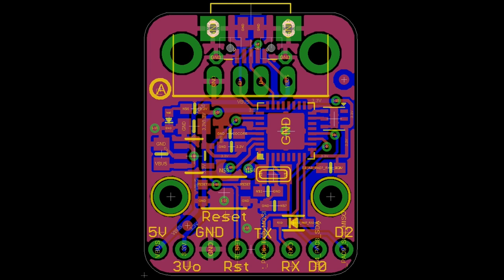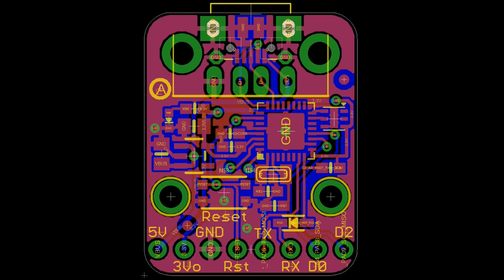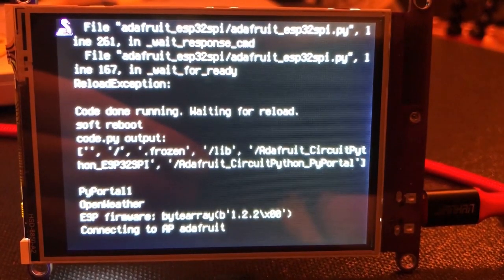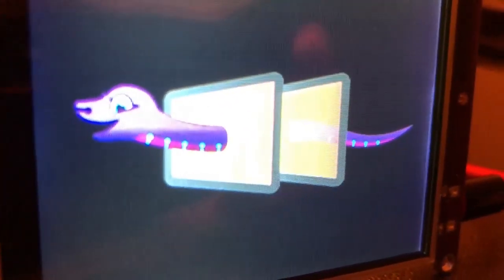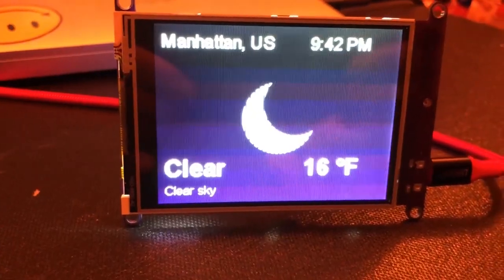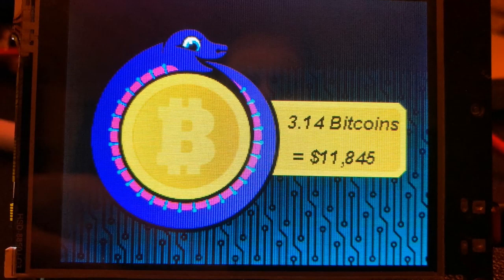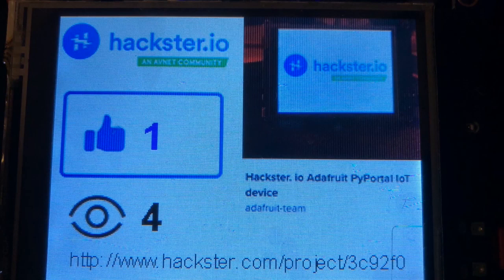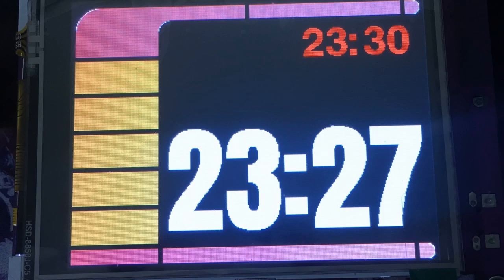Adafruit Top Secret! February 27, 2019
The news from the Adafruit factory in New York. Broadcast February 27th, 2019